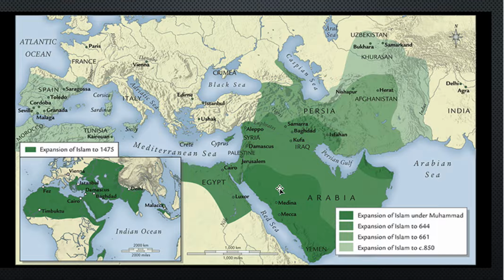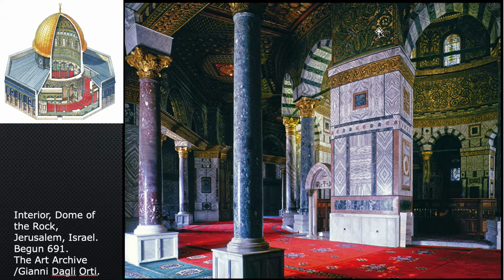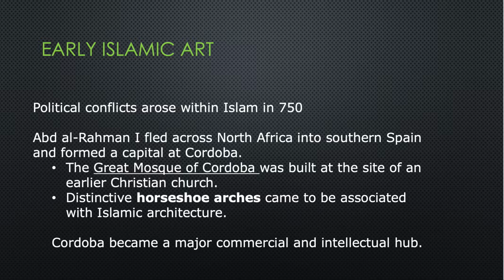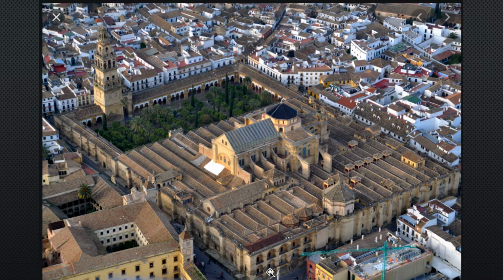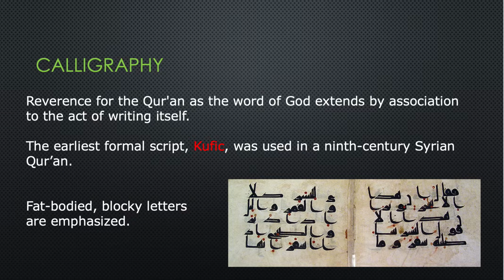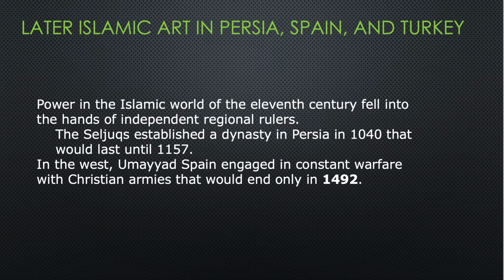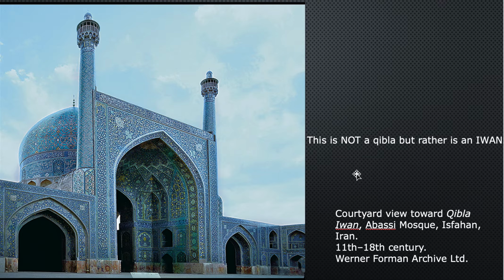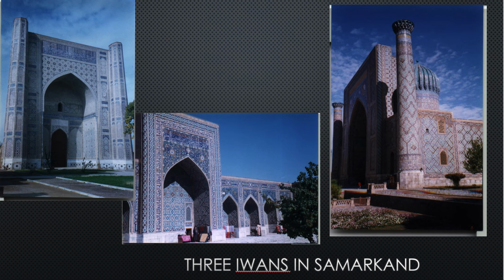Ch 08 Part 1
Islamic art part 1: mostly mosques and calligraphy